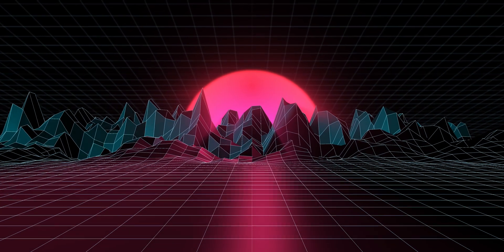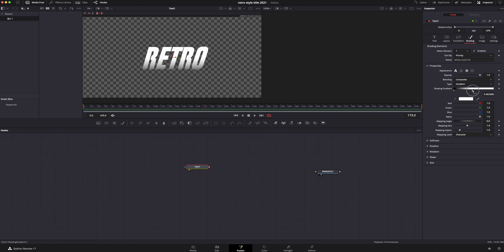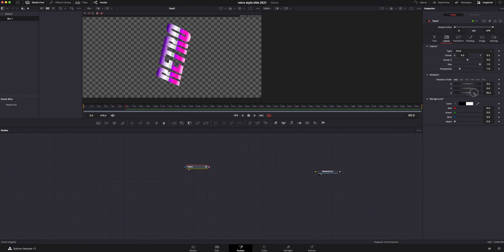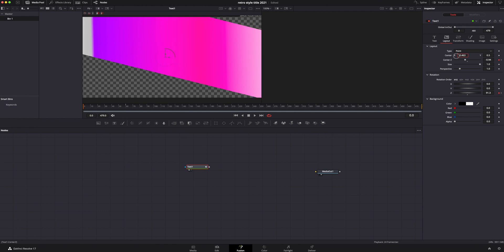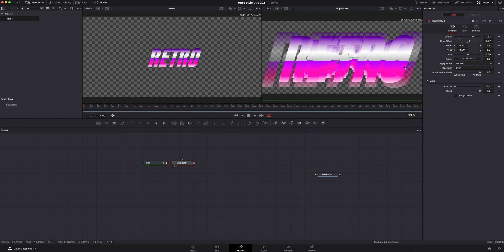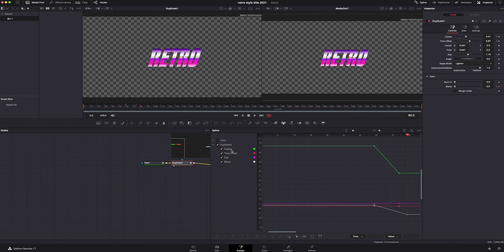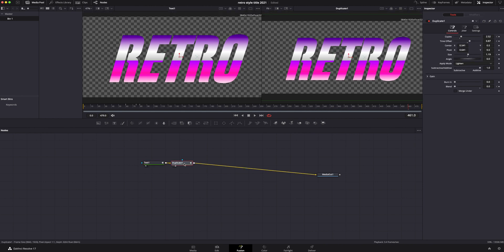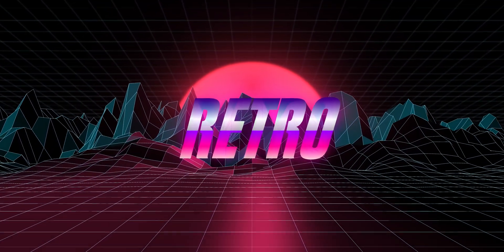Create a RETRO style title in DaVinci Resolve 17 | Davinci Resolve 17 tutorial for beginners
I love all things retro and 80's! Today we are learning how to create a retro style title in DaVinci Resolve 17. Follow along with this step by step Davinci Resolve 17 tutorial for beginners